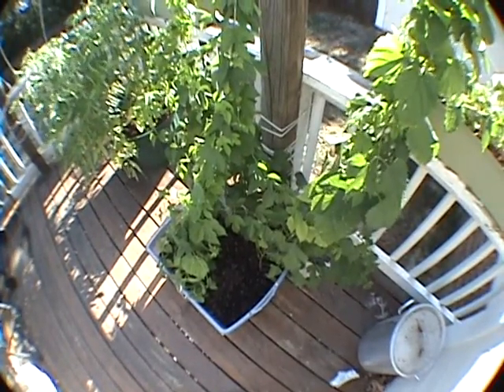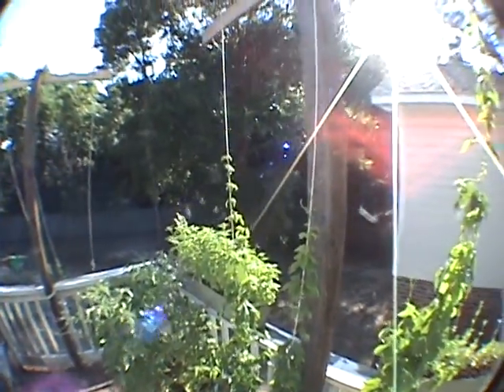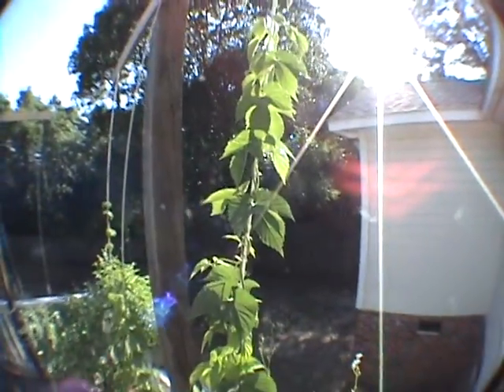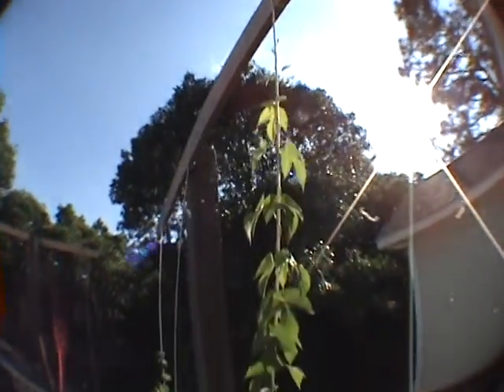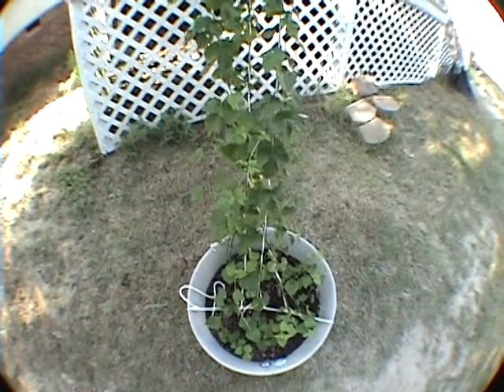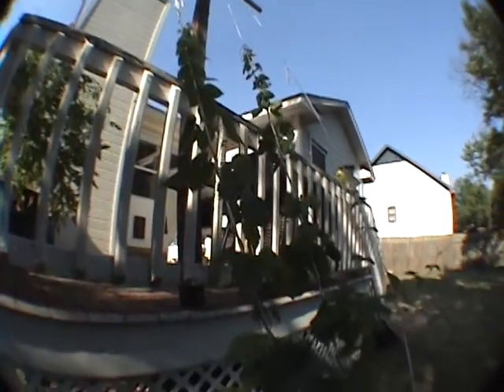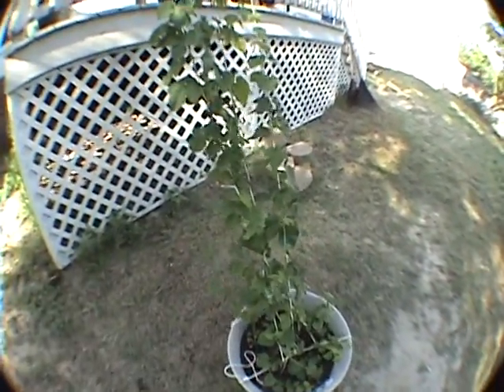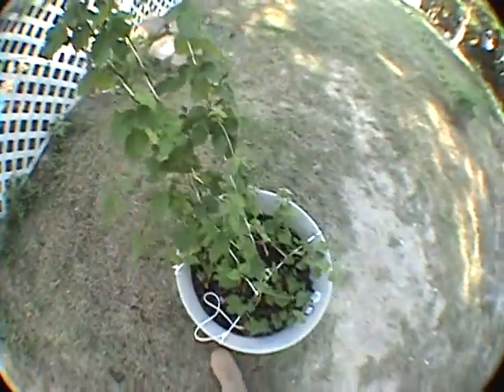Re: The Hops Project Update 2 & 3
Update to my hops on 18 JUN 08